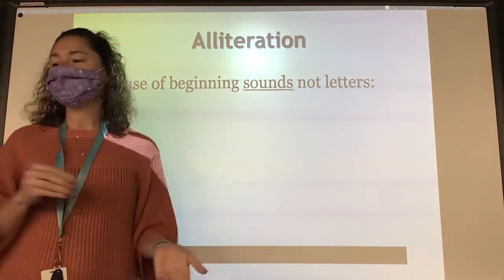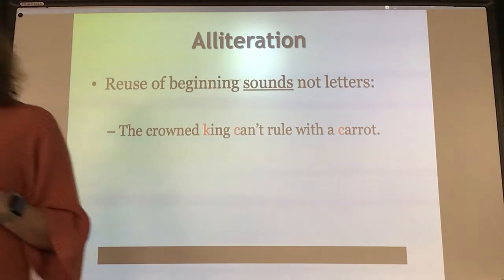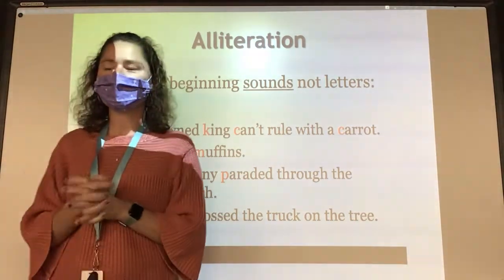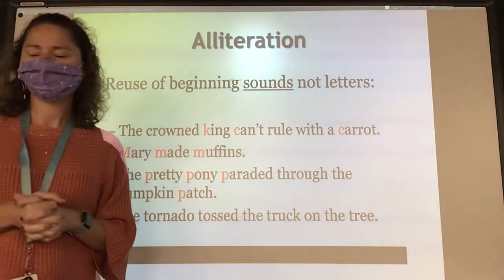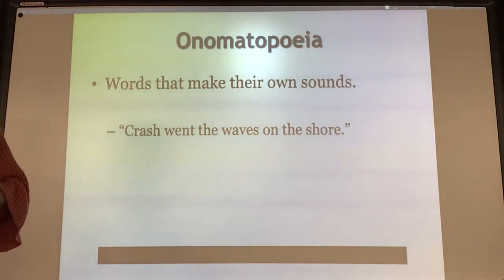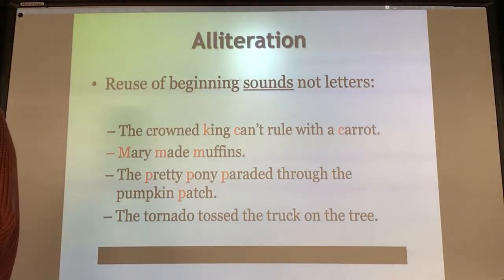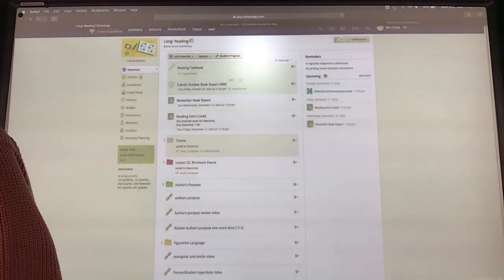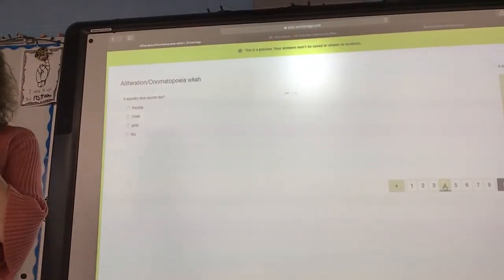Alliteration and Onomatopoeia video